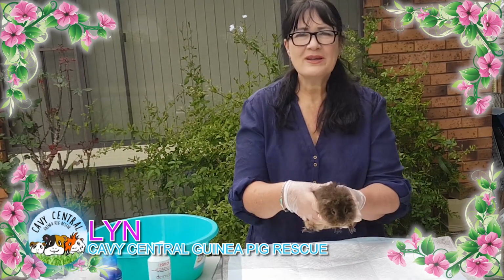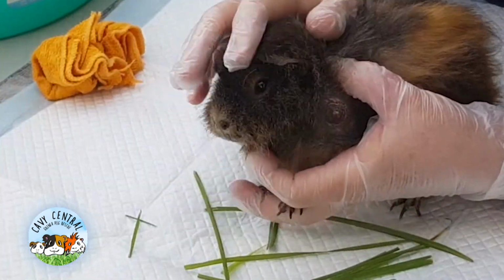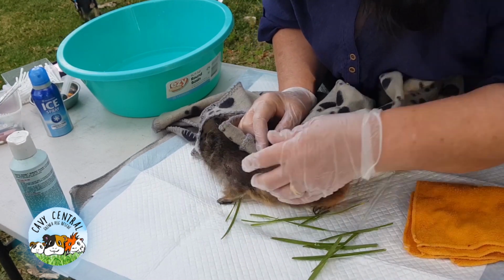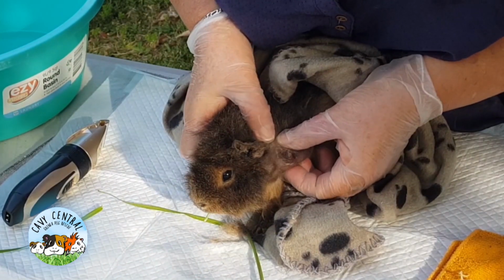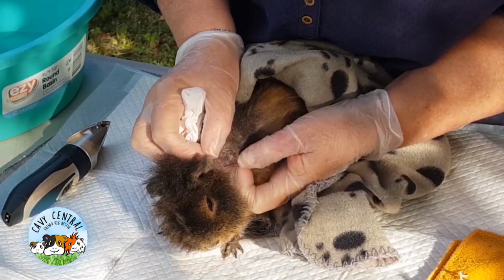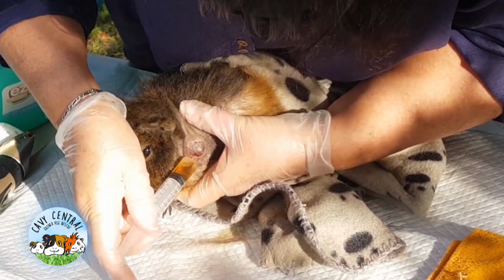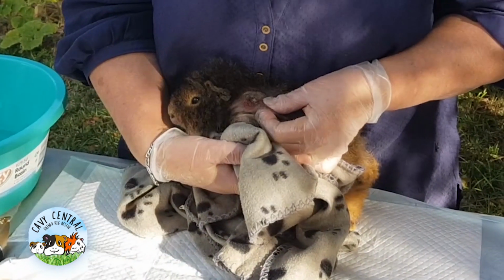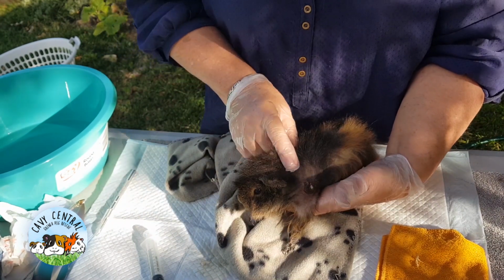Guinea pig wound - how to treat a guinea pig sore with Lyn from Cavy Central Guinea Pig Rescue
If your piggie it hot to touch what can it mean? This girl came into rescue the night before and this is what we checked later on and you need to watch for.

Are you looking for fantastic products to complete your piggie's wish list? Don’t miss out on our store which supports the work we do at Cavy Central